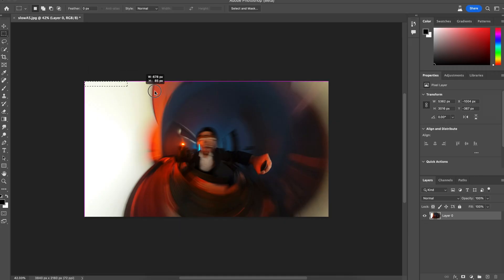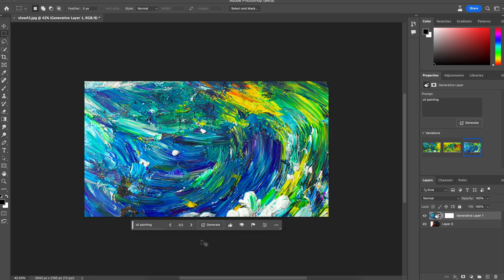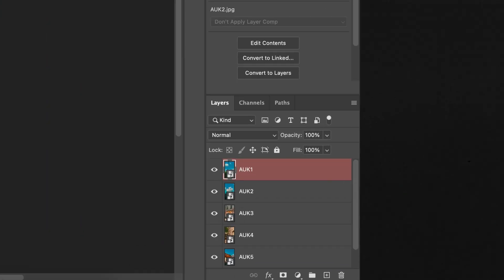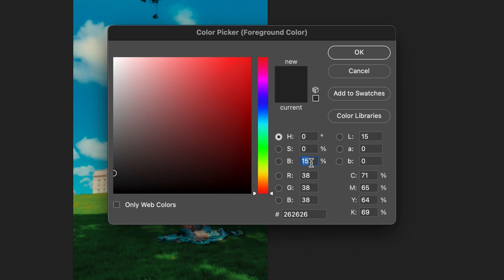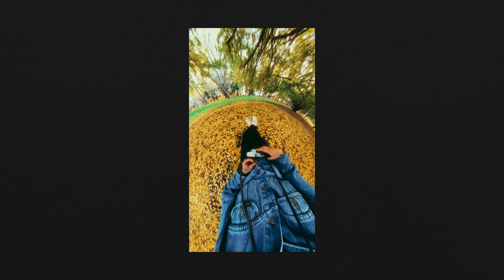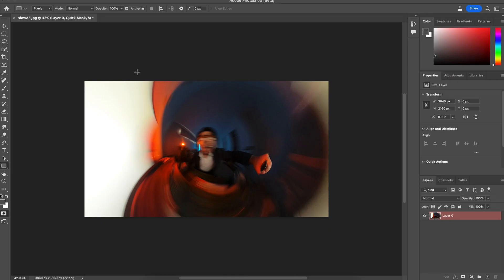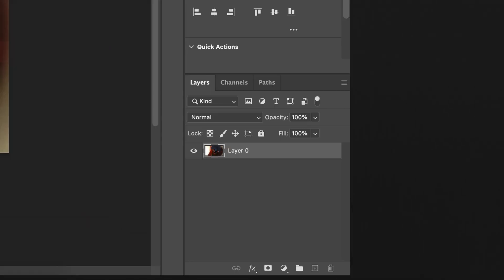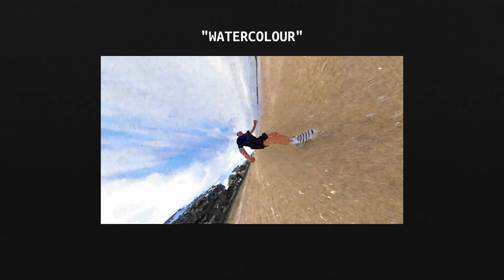The new way to use Photoshop Beta Generative Fill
🎨 Creating paintings with Photoshop Beta

Download Photoshop beta through Creative Cloud app under the "Beta Apps"

🔗 CONNECT WITH PAOLO

0:00 Intro
0:22 Generative Fill
1:26 Prompts
1:37 Outro